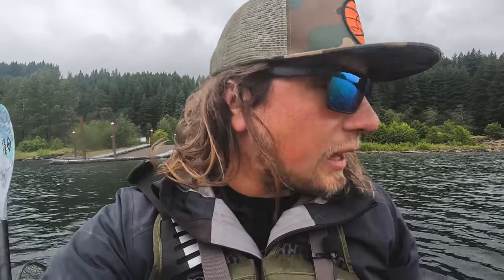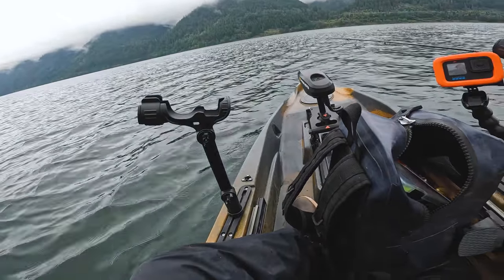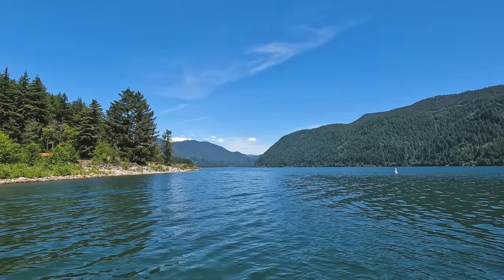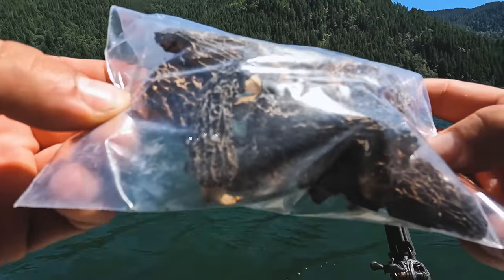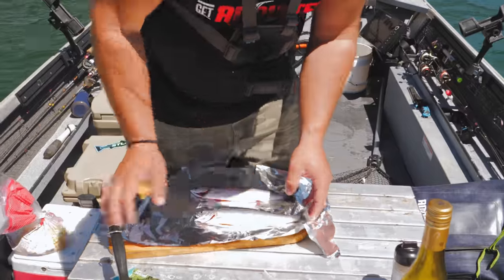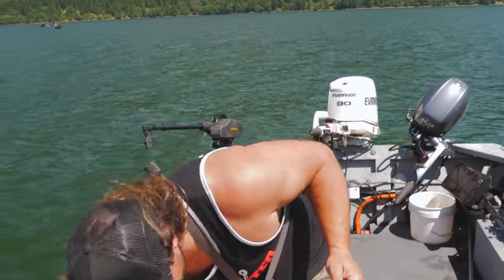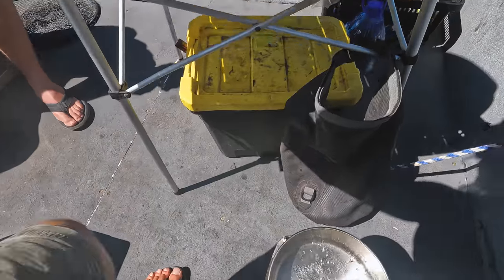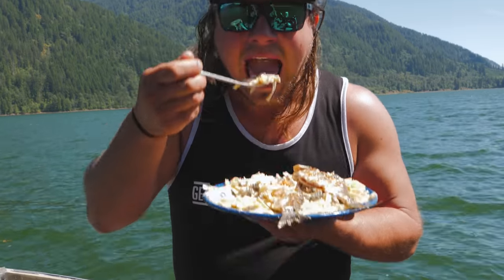MICRO Salmon Catch N' Cook In The Middle Of A MASSIVE LAKE!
Welcome to episode #20 of Stay Fishy Adventures! Today we have ventured up to fish for what I like to call micro salmon! This lake is  massive, and the fish are plentiful. I wanted to do a catch and cook out in  the middle of the lake. Kokanee fishing, enjoying the outdoors in my boat, and  an all around good time in the great PNW.

Send Fan Mail to:

Stay Fishy Adventures
7509 South 5th St. STE 102